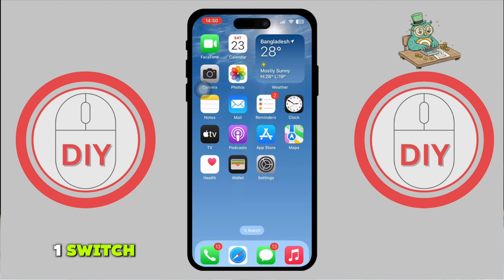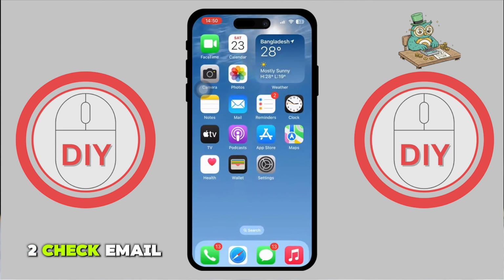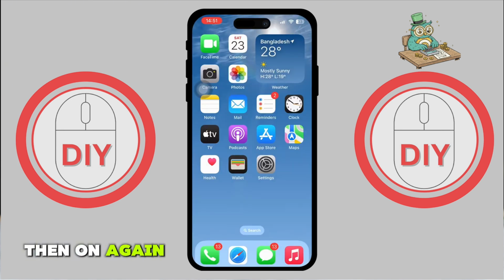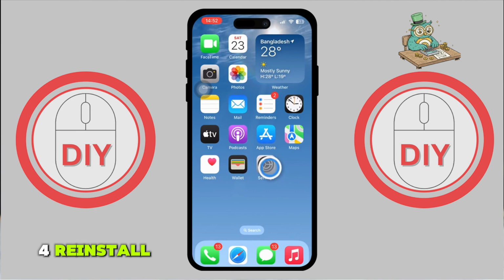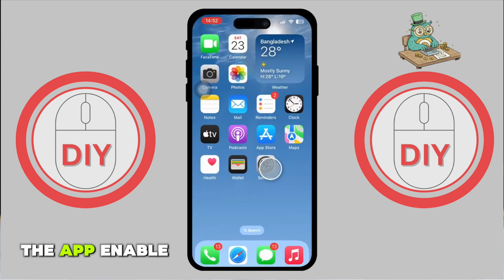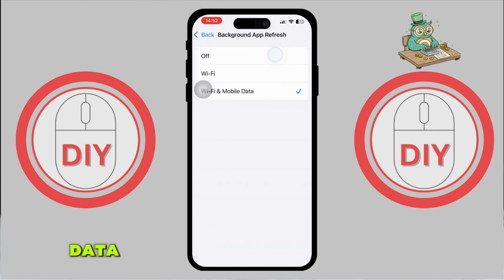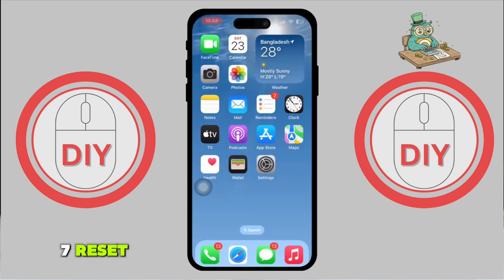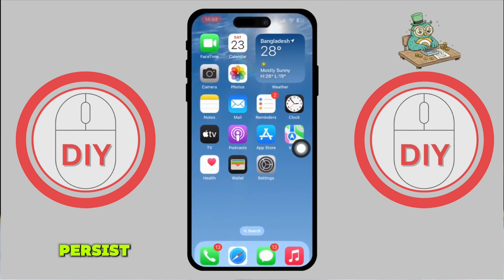Fix iPhone Email Issues Fast – Quick Solutions (2026)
Learn how to fix common iPhone email problems quickly with this step-by-step guide. This 2026 tutorial covers issues like emails not sending, not receiving, sync errors, and account connection problems on iOS Mail.

What You’ll Learn:

How to troubleshoot email sending and receiving

Fixing account setup and password issues

Sync and notification fixes for iPhone Mail

Tips to prevent email errors in the future

Keywords Covered:

iPhone email not working fix, iPhone email troubleshooting 2026, iOS Mail issues, iPhone email sync problem, fix iPhone email fast.

This guide is perfect for iPhone users, professionals, and students who need their email working reliably.